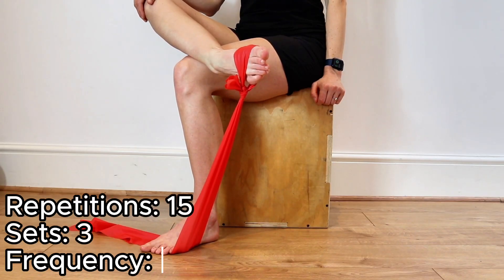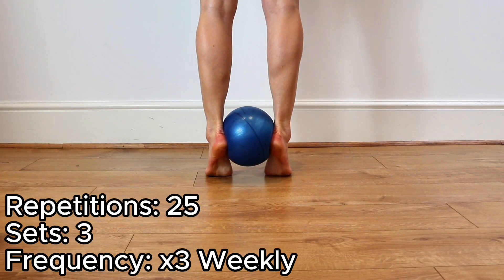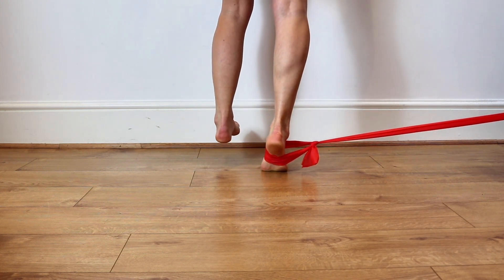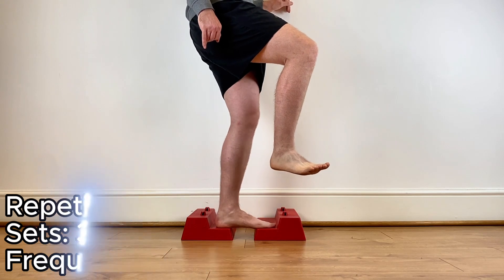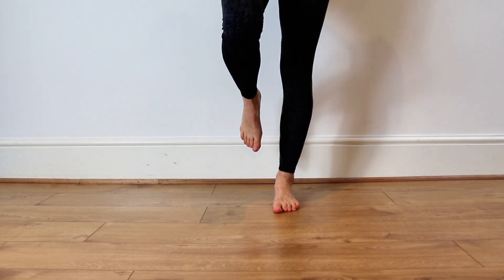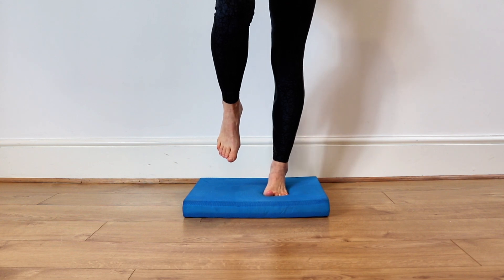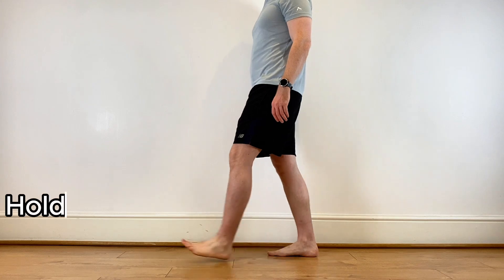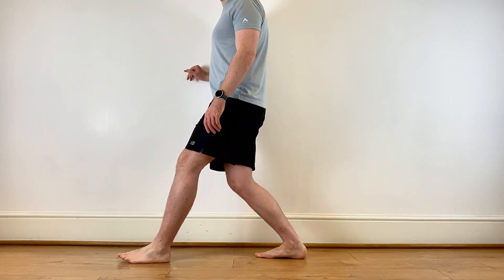Accessory Navicular Syndrome Exercises by a Foot Specialist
In our latest video, we provide accessory navicular exercises for rehabilitation progression.